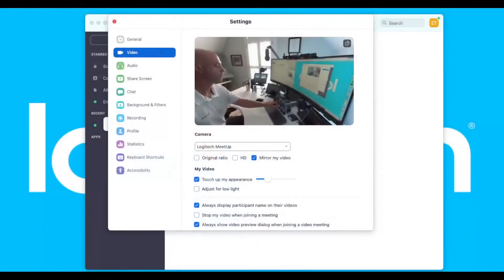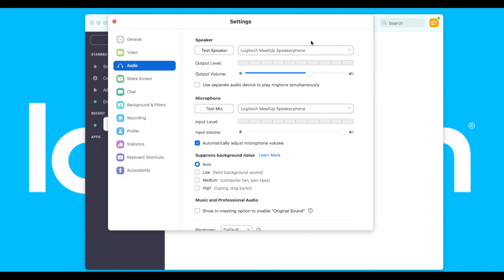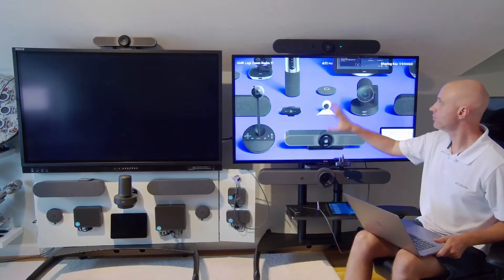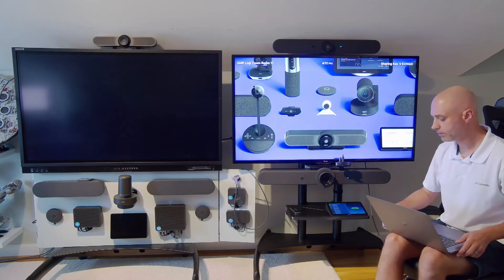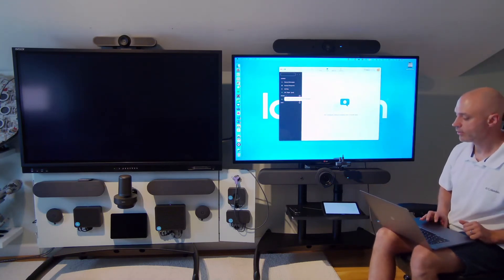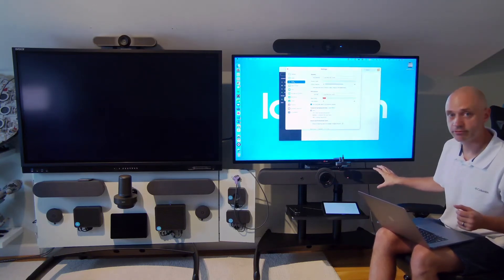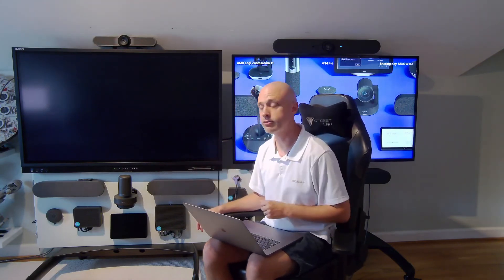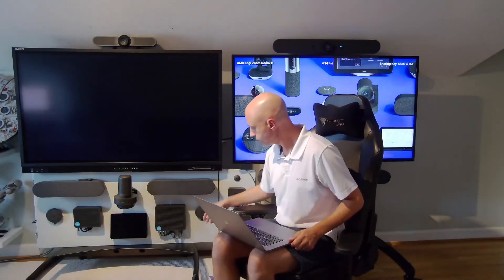Installing and Using Logitech Swytch Laptop Link for Video Conferencing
Demonstration of the Logitech Swytch in action with various room system configurations.